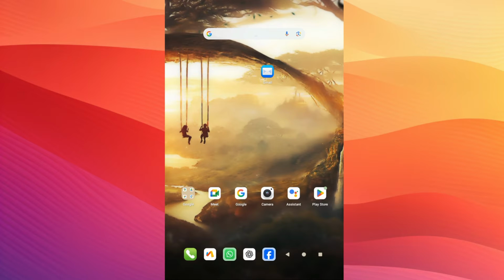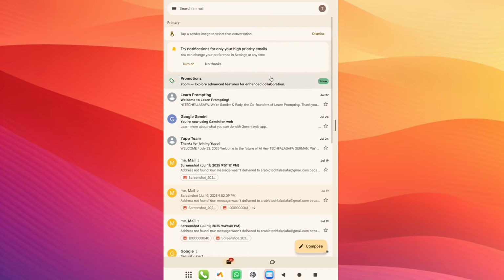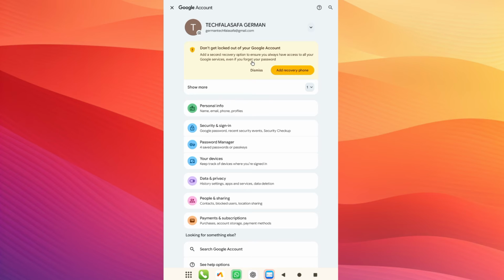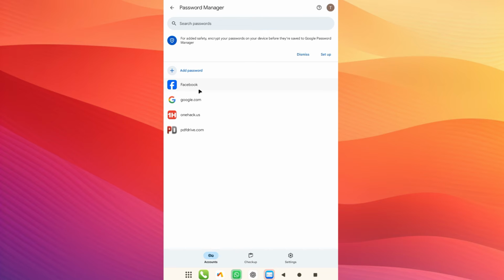How to See Your Current Facebook Password (2025 Method)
🔐 Forgot your Facebook password but still logged in?
In this quick guide, I’ll show you how to see your current Facebook password using your browser’s saved login settings — no password reset required!

✅ Works on Chrome Edge Firefox Android and Windows
✅ Step-by-step to find saved Facebook login info
✅ Tips to manage and protect your saved passwords

⚠️ This method works only if the password was saved on your device or browser settings.

📺 Watch now and recover your Facebook login in minutes!